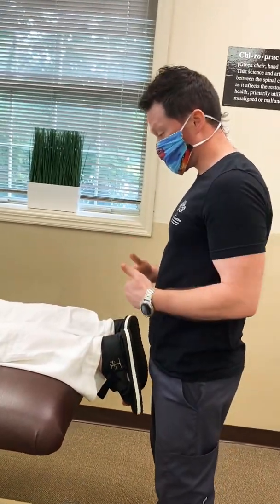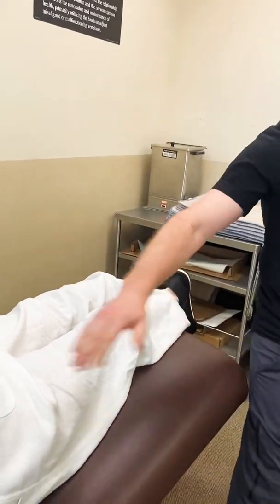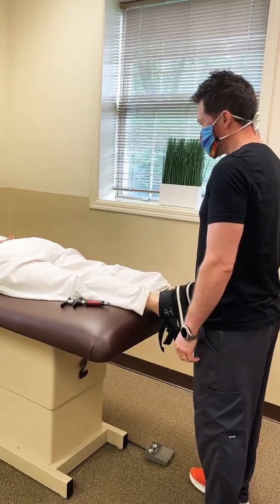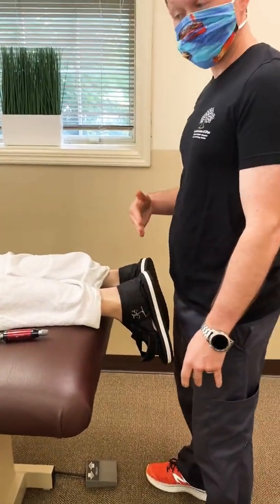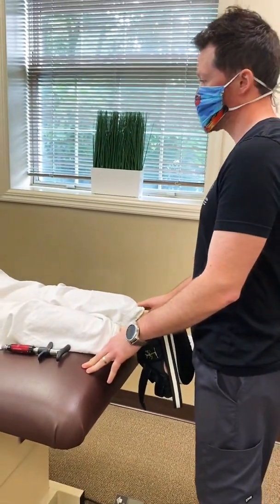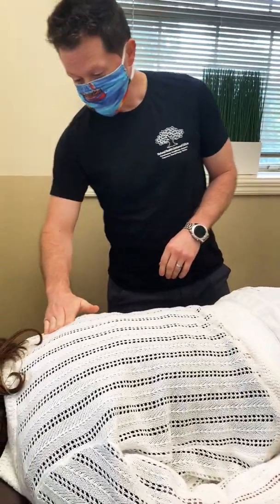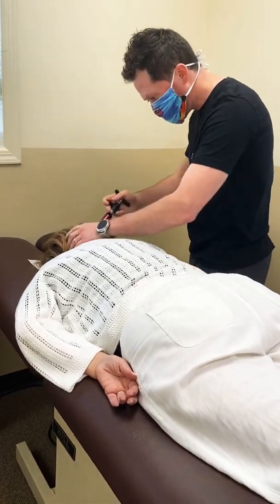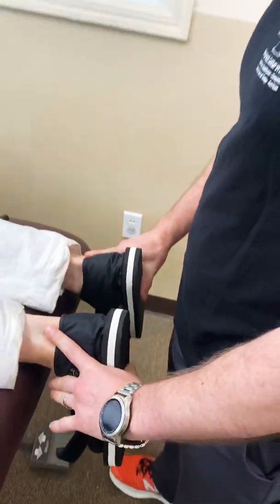NON-CRACKING ACTIVATOR CHIROPRACTIC ADJUSTMENT DEMONSTRATION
Dr. Dan Courneya, DC of the Natural Health Center in Clifton, NJ demonstrates gentle, non-force Activator chiropractic on a patient.
►Where to follow and listen to The Natural Health Center:
At the Natural Health Center in Clifton, New Jersey, all of the doctors and staff are dedicated to helping you achieve wellness and relieve your pain.

We believe that a well-rounded approach to wellness yields the best results. As such, we are a multidisciplinary medical clinic, which means we incorporate aspects of medical, chiropractic, acupuncture, nutrition, occupational therapy, and physical medicine into all that we do. Each patient’s symptoms, history, and lifestyle are all considered when we create a plan of treatment for them that may include several kinds of therapies.